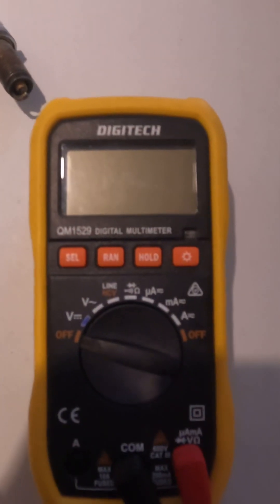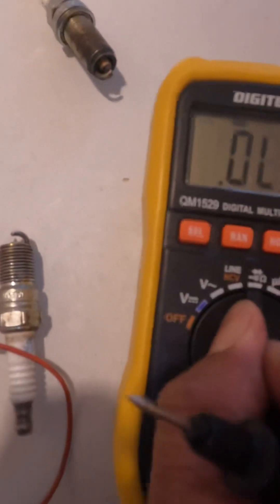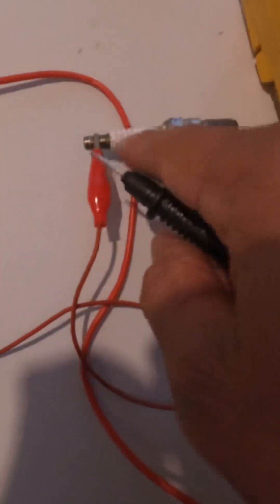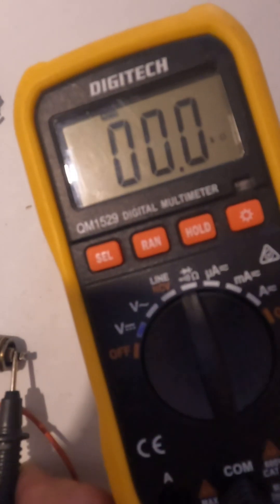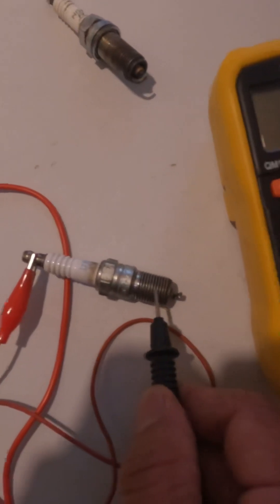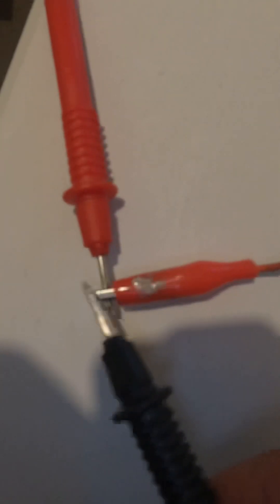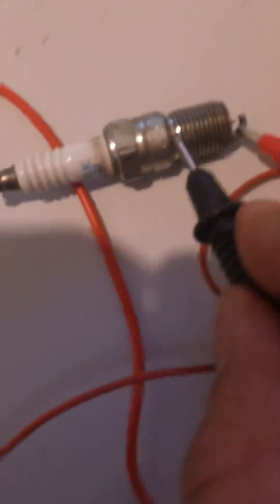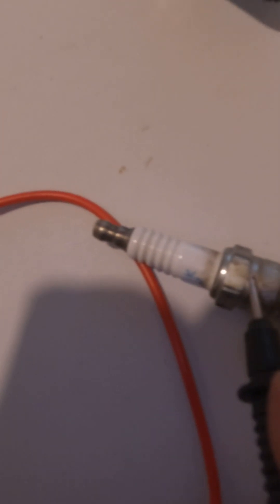How test spark plug good or bad using multimeter